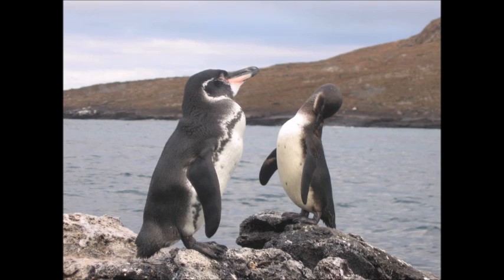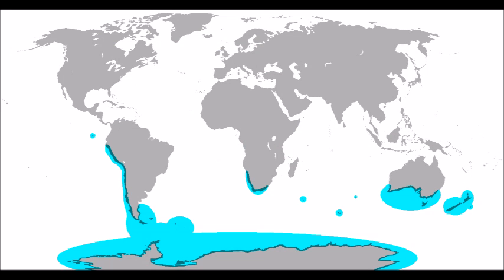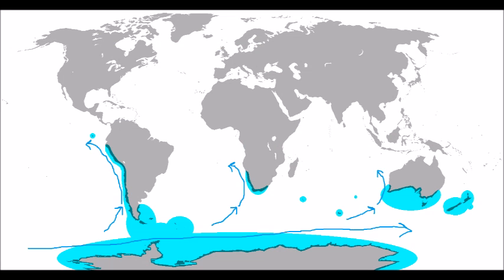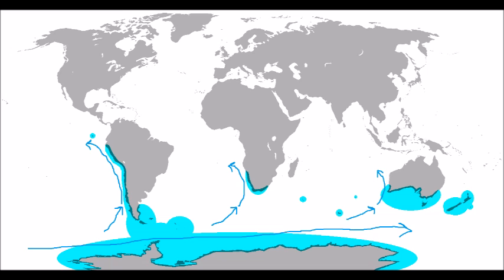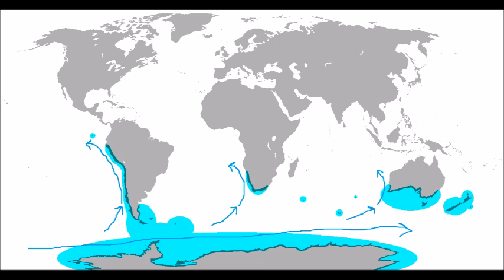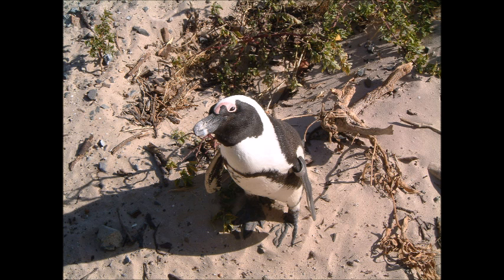Why penguins live where they live.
Part two about penguins and geography. This video explains why they live where they live.